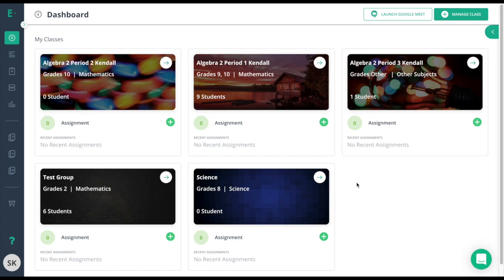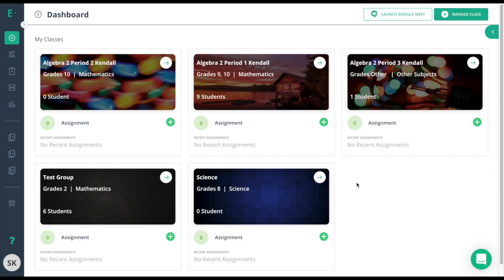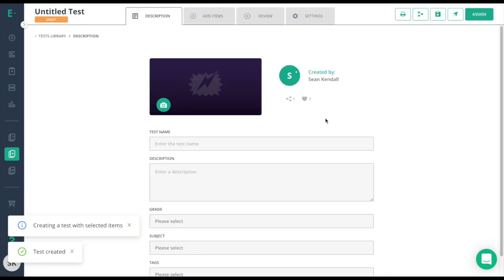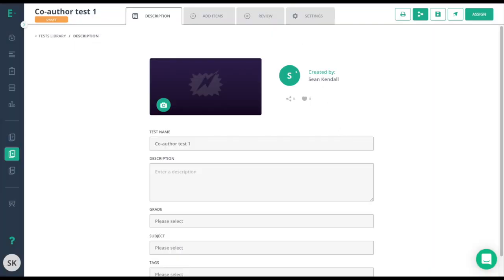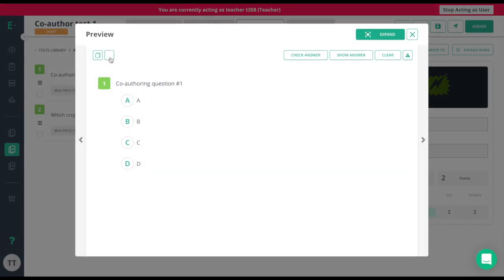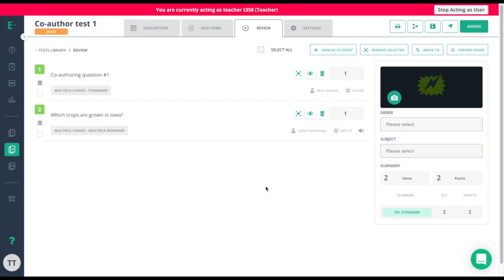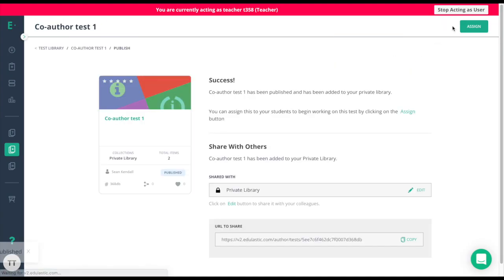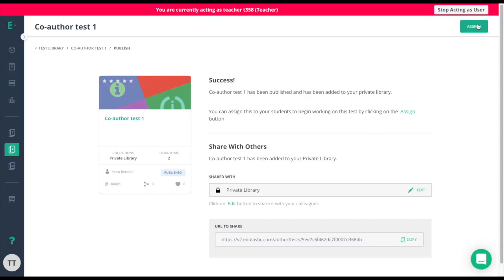Adding a Co-Author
Learn how to add a co-author to an assessment. With Premium, you can add a co-author to a draft form and published assessment as well as the review piece of an assessment.